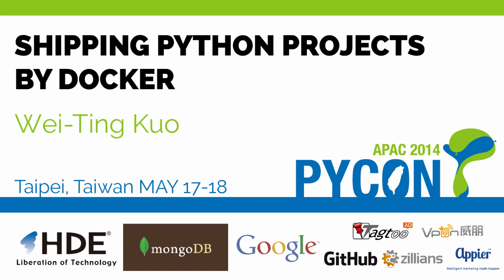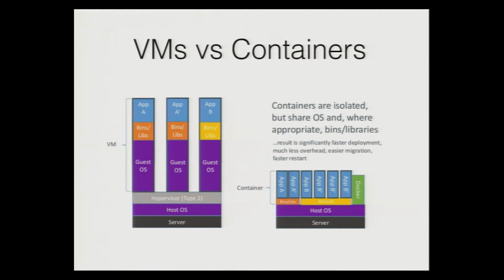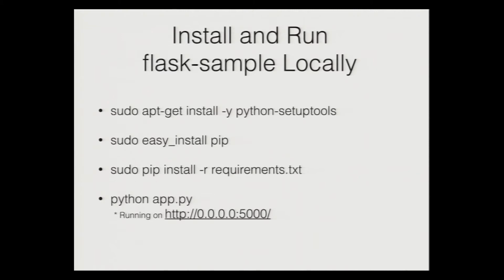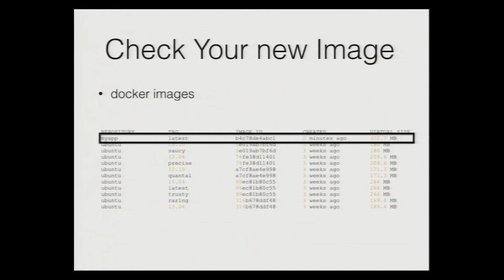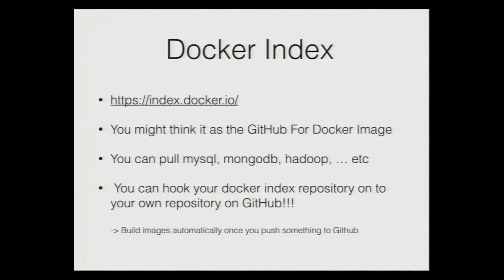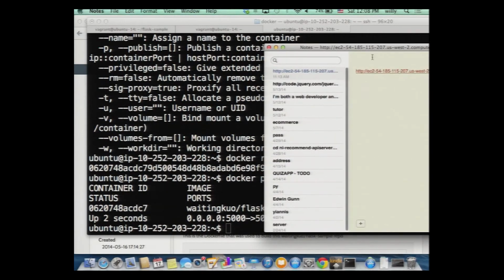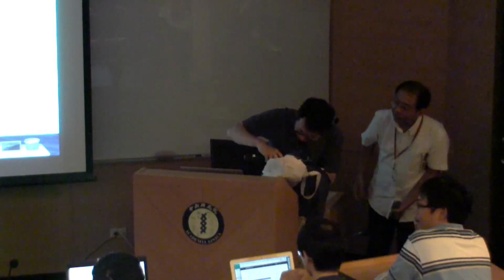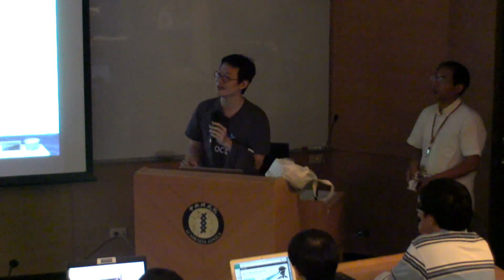Shipping python projects by Docker (PyCon APAC 2014)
Speaker: Wei-Ting Kuo

Docker is an open source project to easily create lightweight, portable, self-sufficient containers from any application. We can easily build the container in our own laptop and then run this container at scale. There're two parts in my presentation. I'll give a brief introduction first. Then I'll build a image for a simple python website by flask (or Django), and deploy it to my own computer, virtualbox, aws ec2, and google cloud engine.

ABOUT